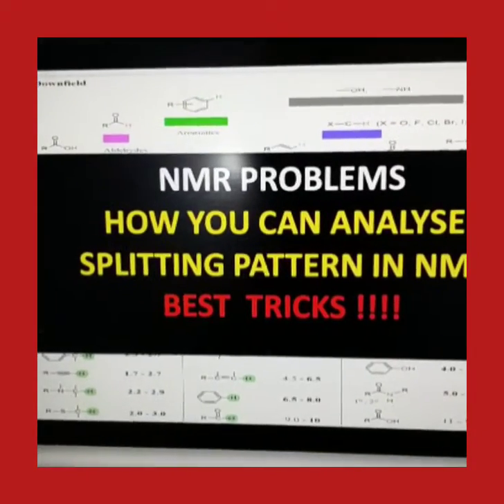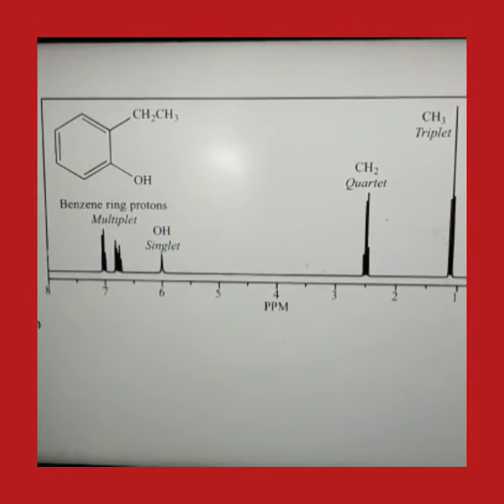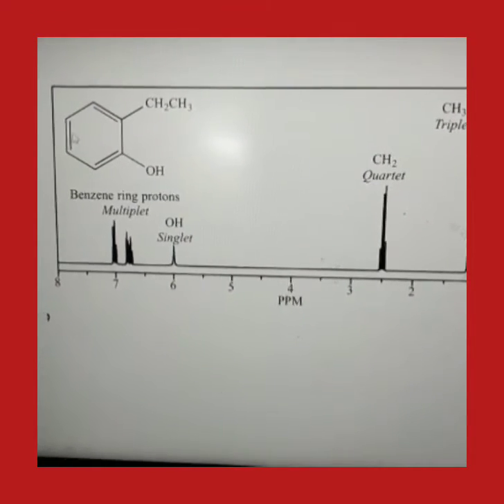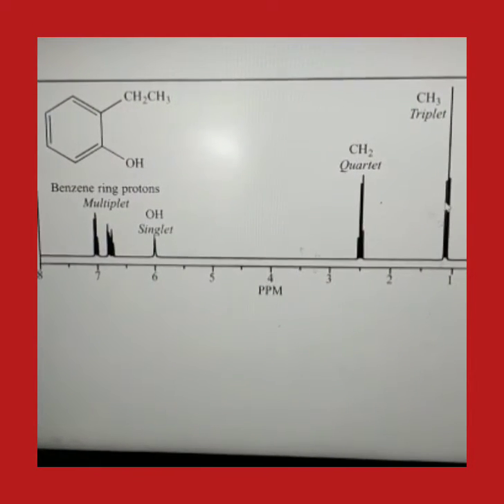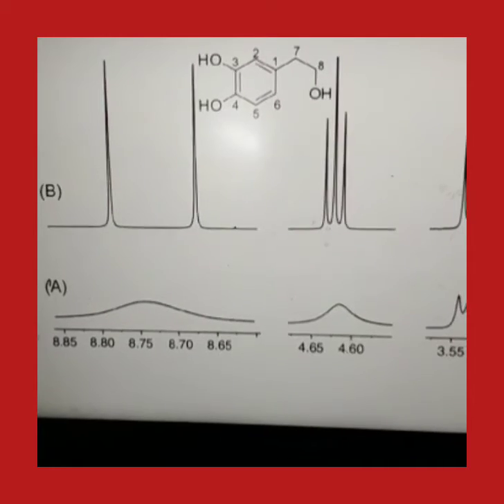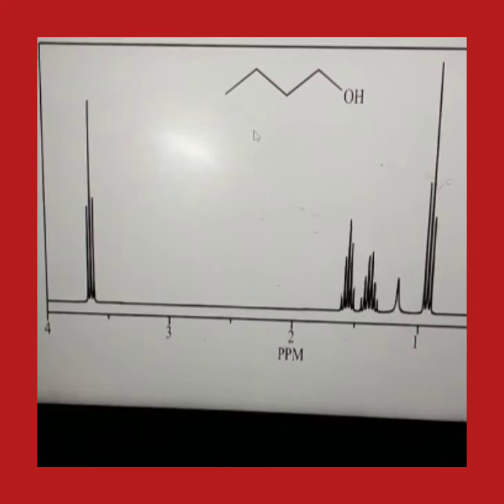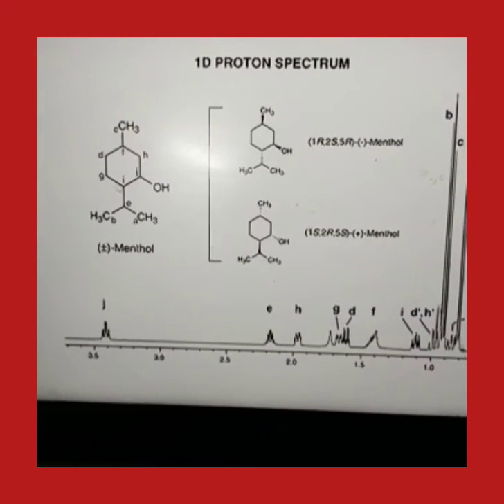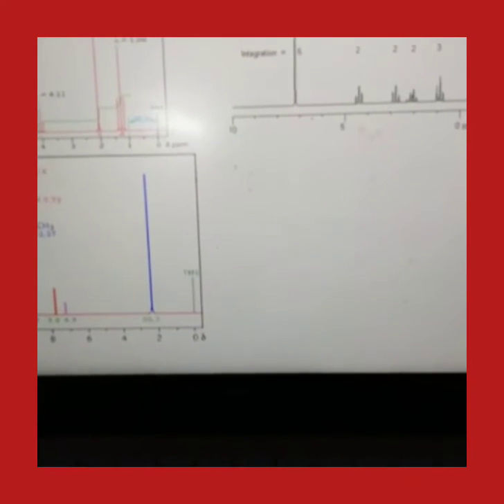Splitting of Signals in Proton NMR Organic Spectroscopy(Part-3)|Multiplicity of signals|csirnet|gate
The splitting is caused by the hydrogens on the same (geminal hydrogens) or on the neighboring carbons (vicinal hydrogens). Only nonequivalent protons split the signal of the given proton(s). One adjacent proton splits an NMR signal into a doublet and two adjacent protons split the signal into a triplet.